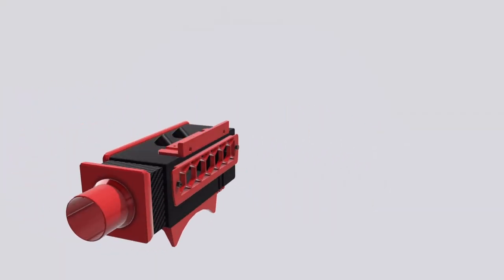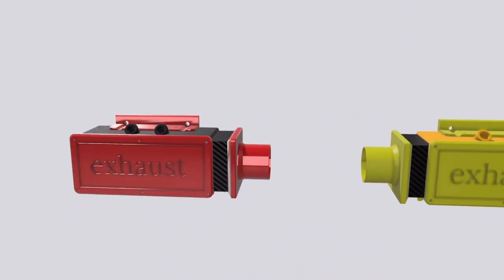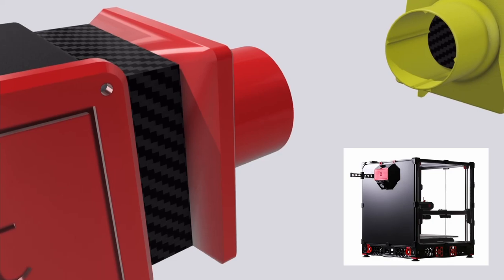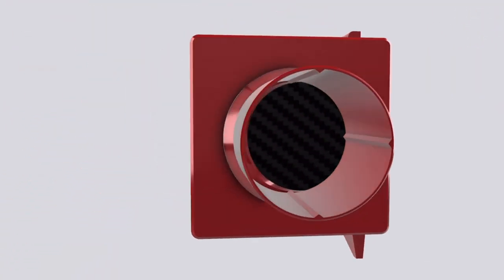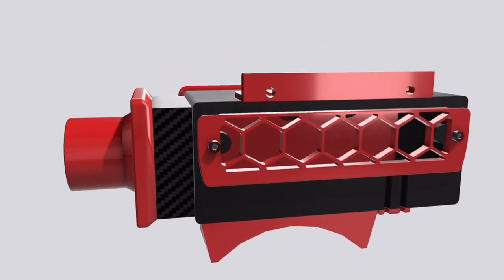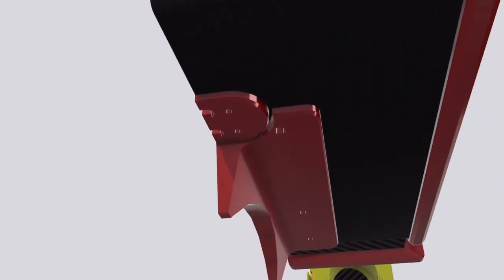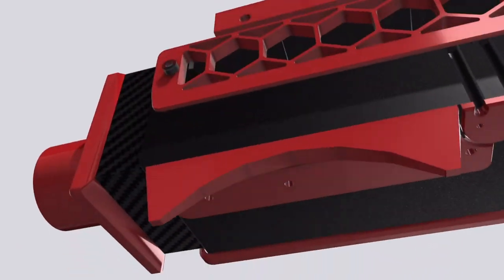Expelled 3D Print Fumes Out the Window!!! Voron 2.4 Mod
This video is about a Voron Mod, on how I made my own magnetic exhaust system for my Voron 2.4 Printers! This system will help reduce the fumes that come from the ABS printing process, making my printing room much breathable, and it will eliminate the fumes that come from the printing process.

For printing of ABS, I felt the need to remove the fumes in a much more complete manner, which is out through the window, and also needed more convenience during maintenances, hence, I designed and developed the Magnetic Exhaust System. Having 2 Voron 2.4 printers built specifically to print ABS filament, I have to figure a twin exhaust system to keep the air in my room breathable.

If you enjoy my content, you can now show your support with Super Thanks. Simply click the "Thanks" button below this video! Your support helps me create more videos and improve the quality of my content. Thank you for being a part of The Aluminum Carpenter community!

* Frequently Used Tools In All My Videos *
🔗 Hex Head Allen Wrench Drill Bit (Metric)
🔗 Hex Ball Head Allen Wrench Drill Bit (Metric)
🔗 Long Hex Head Allen Wrench Drill Bit (Metric)
🔗 Cordless Brushless Impact Drill
🔗 2020 Flushplate
🔗 3030 Flushplate
🔗 4040 Flushplate